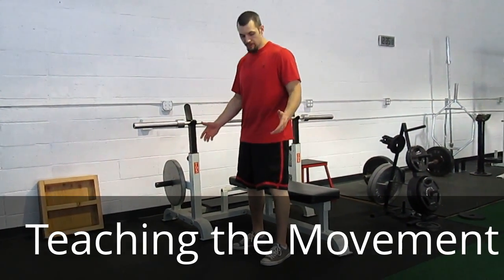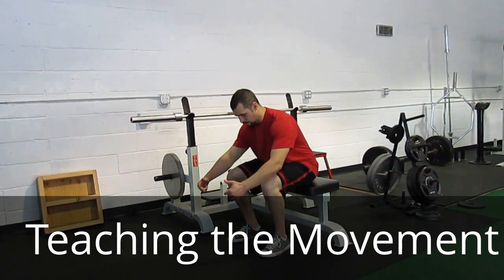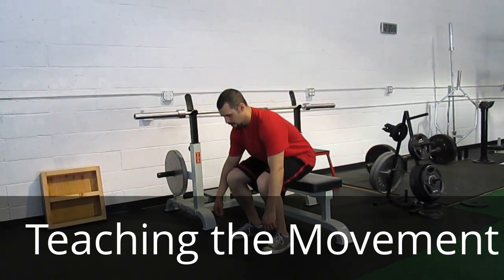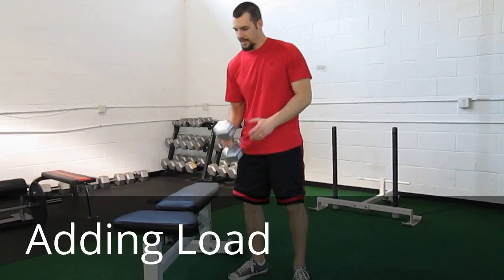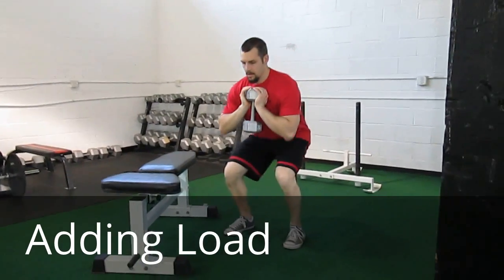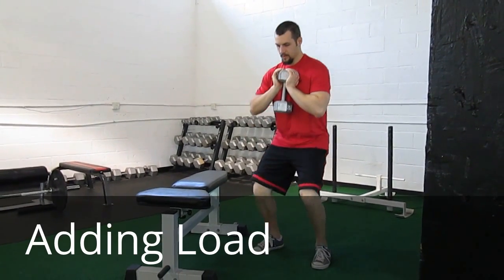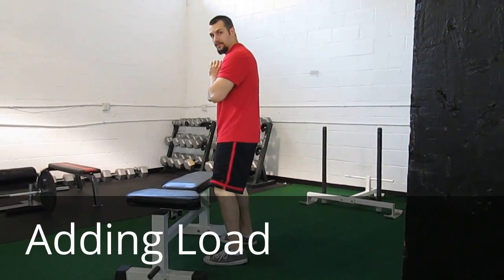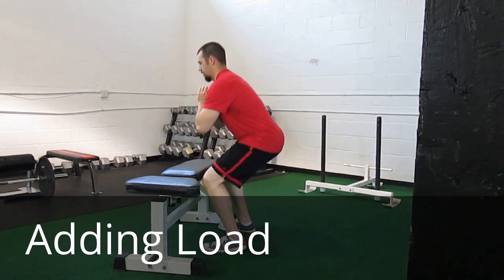Learn to Squat - Springfield, Oregon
Simple ways to introduce squats to a workout plan.